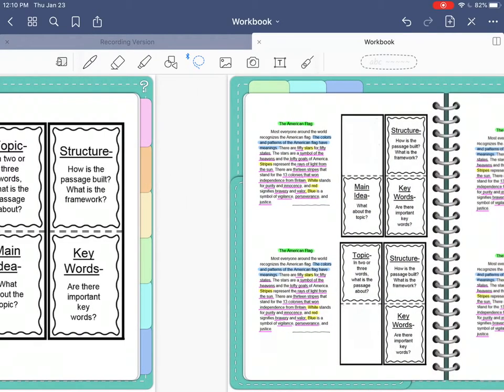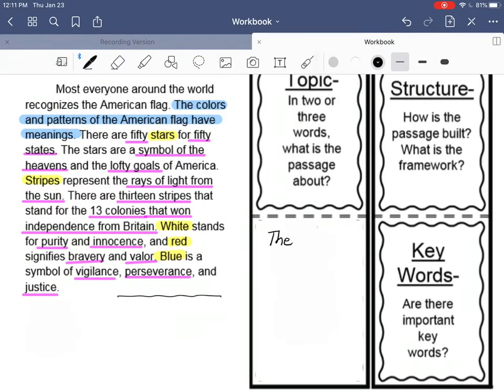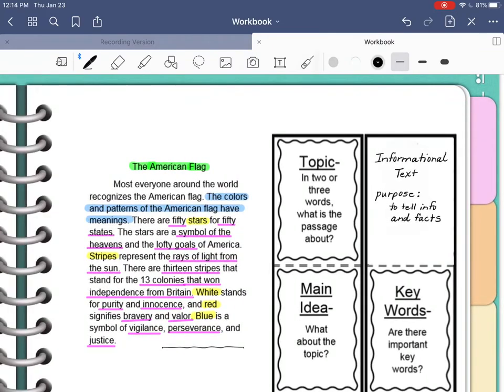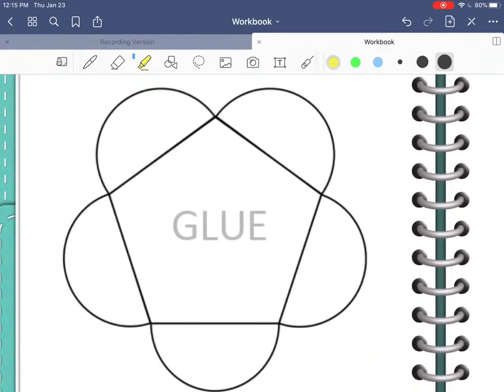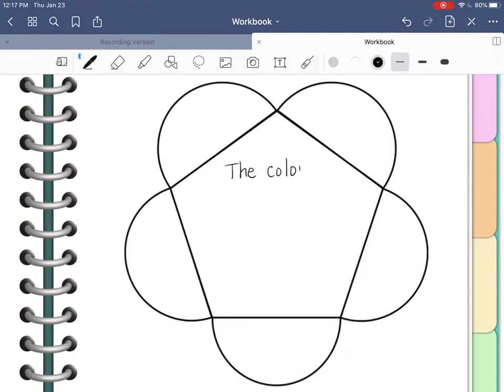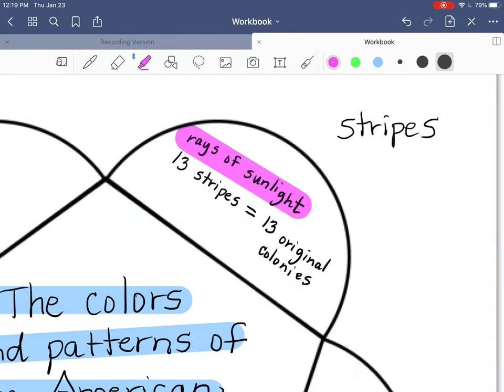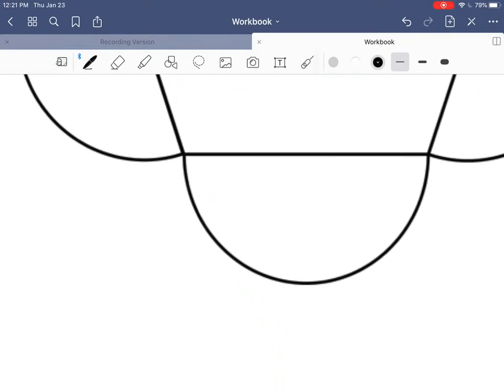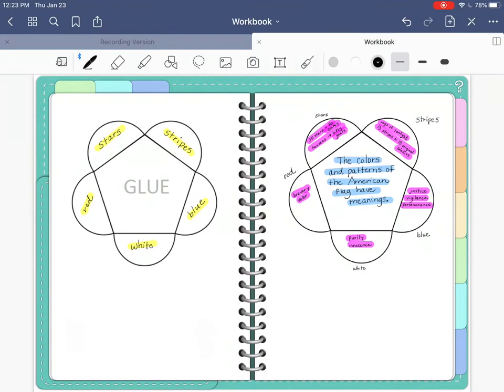American Flag Graphic Organizers